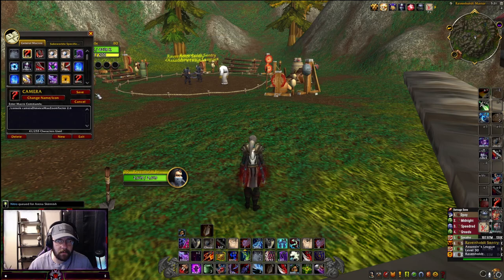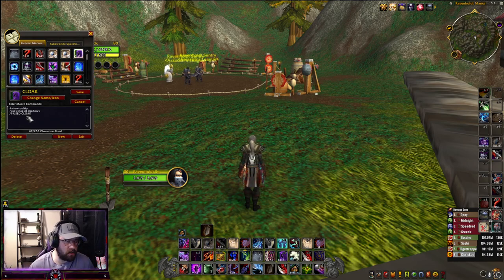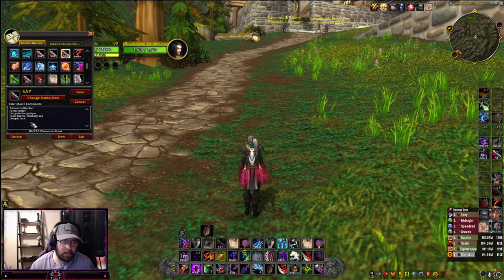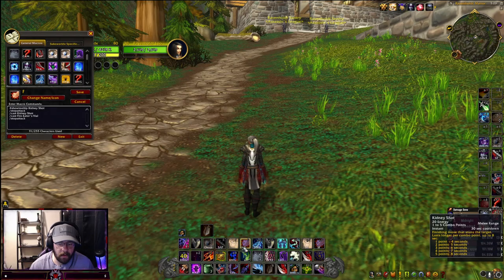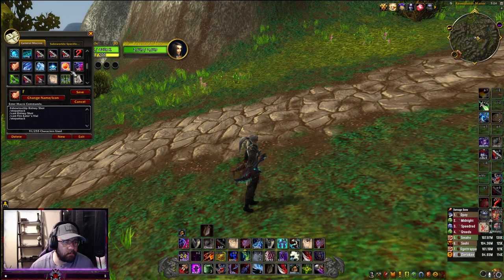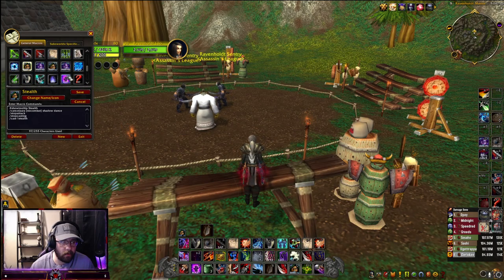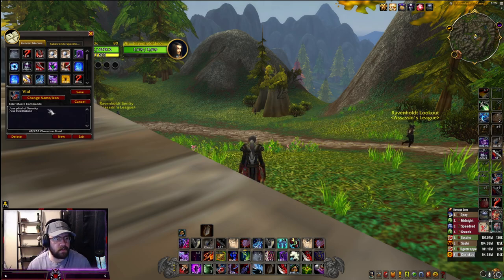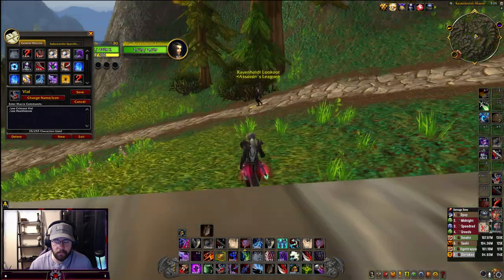INDEPTH KEYBIND / MACRO GUIDE - ROGUE WOW WAR WITHIN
Thank You guys so much for the support! Its INSANE!